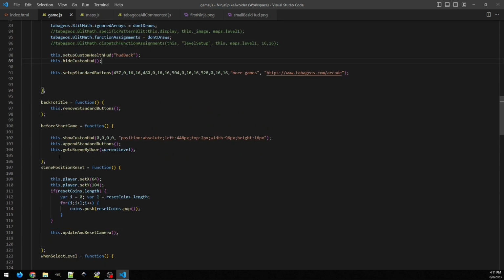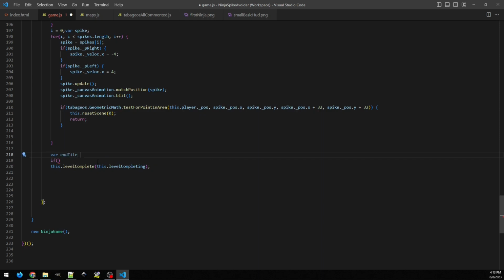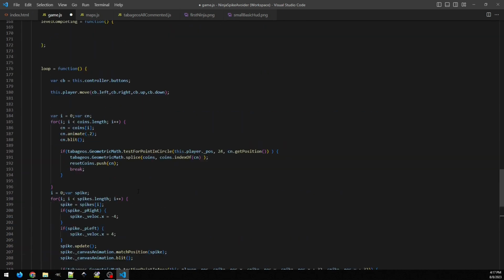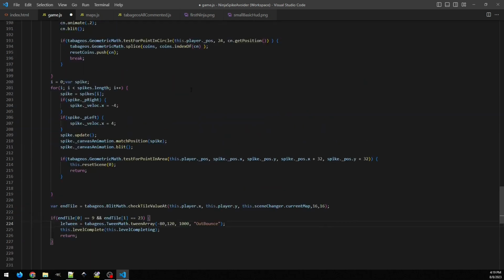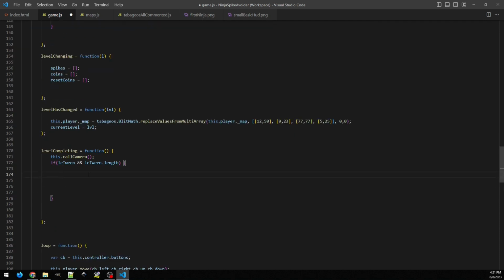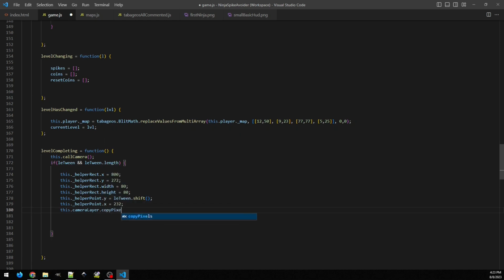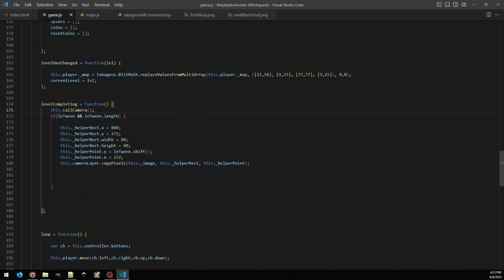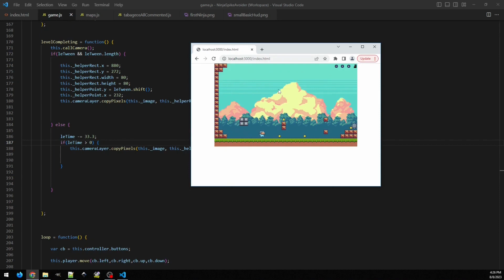Ninja Spike Avoider Tutorial Part 7 Add a Level Complete Sequence and Tween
In part 7 we begin to add a level complete sequence when the player reaches the end of a level. We use a tween to tween down the level complete display.